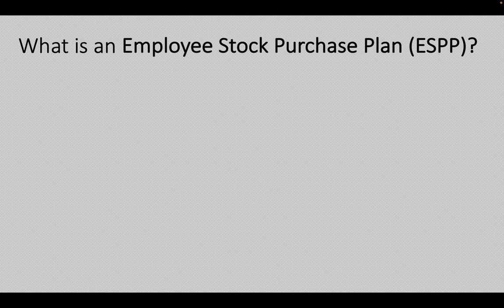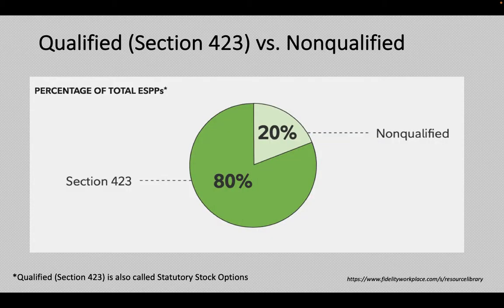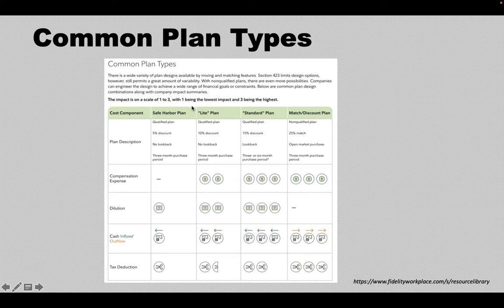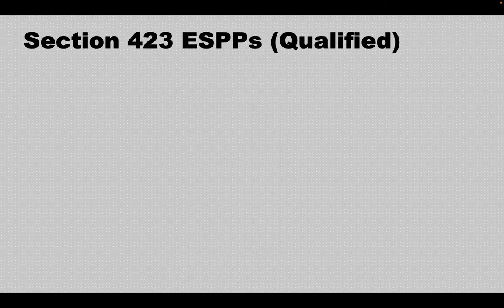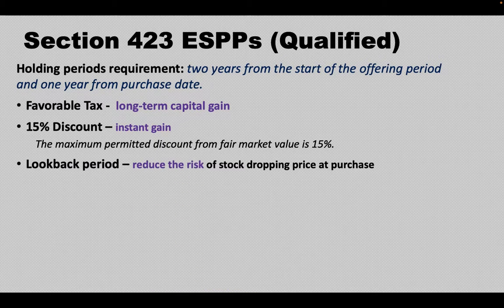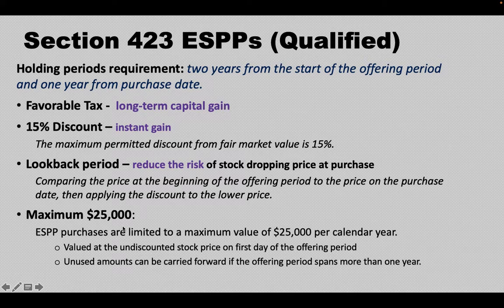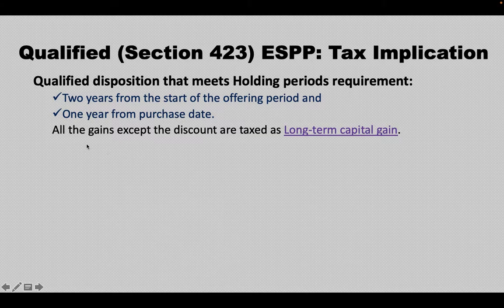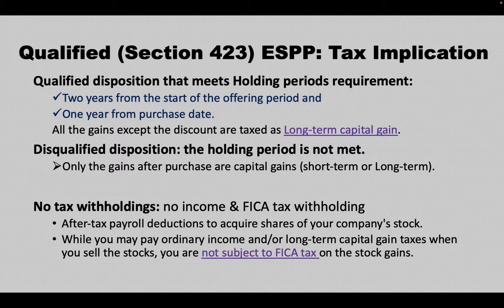What an Employee Stock Purchase Plan (ESPP)? How it works?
An employee stock purchase plan (ESPP) is a type of stock option granted by the employee’s corporation that enables the employee to purchase shares in the company stock at fixed intervals (offering periods).
Oftentimes, this is accomplished through after-tax payroll deductions.  This is different from a 401k plan, which is pre-tax deductions.
There are qualified (Section 423) and Nonqualified ESPPs.